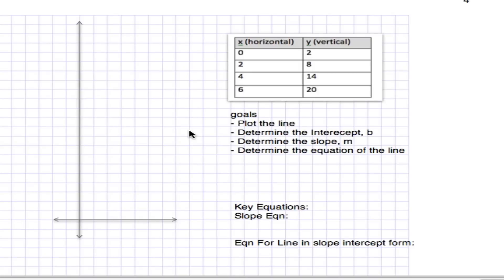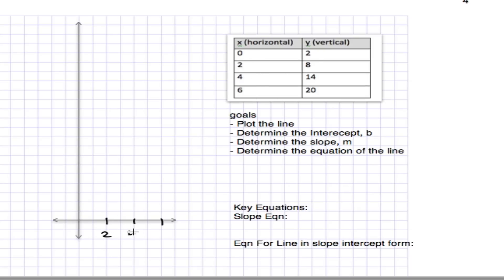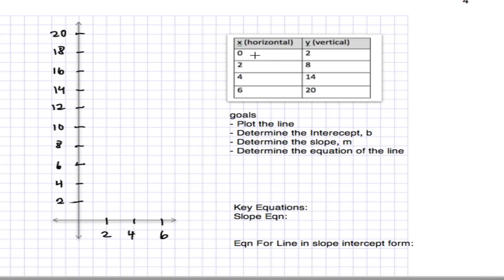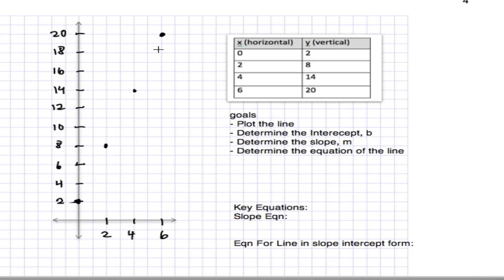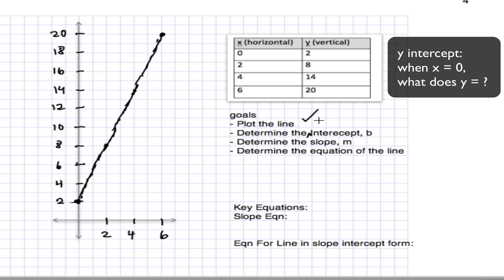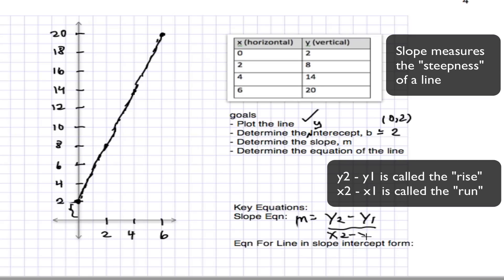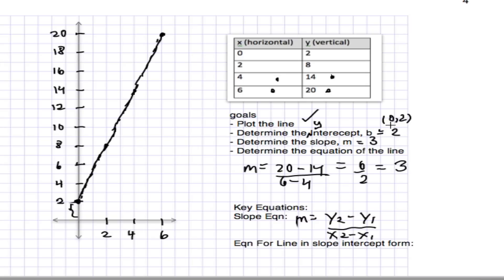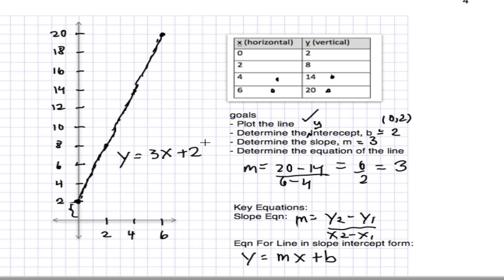Video 1.1- Flexbook - Slope Intercept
A very brief review of slope-intercept form and graphing equations for the purpose of the constant velocity buggy lab